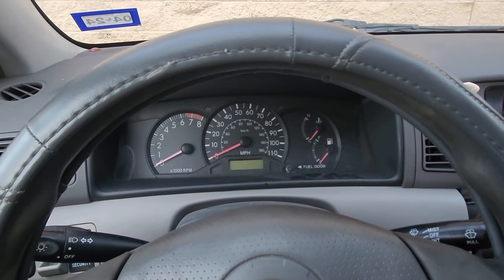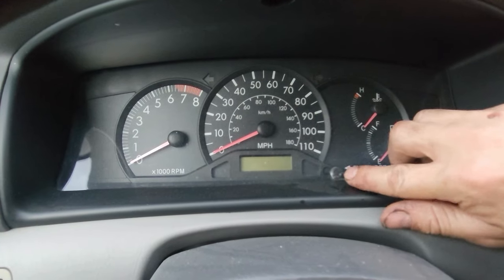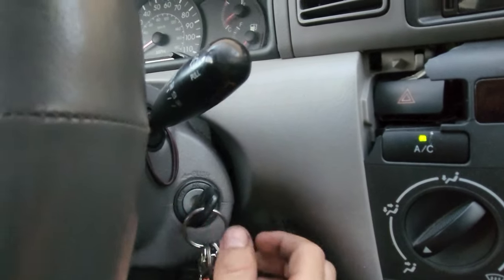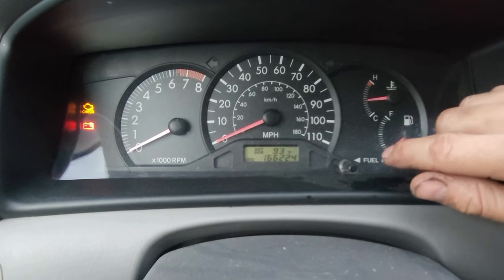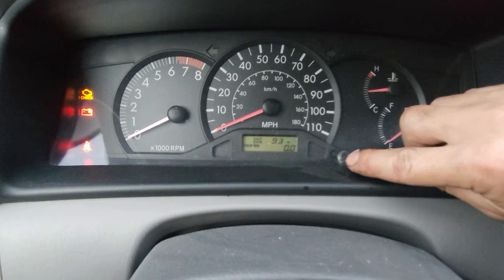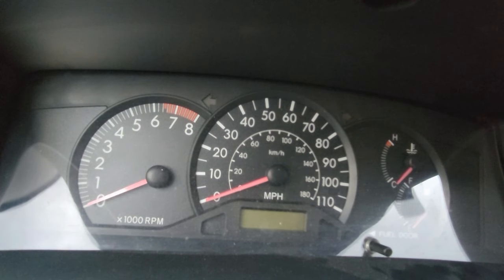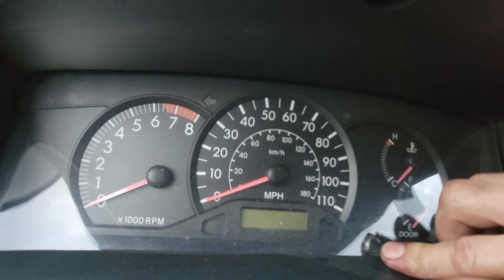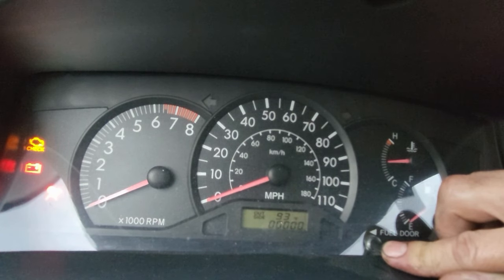Toyota Corolla 2009 2010 2011 2012 2013 Reset the Oil Light l Maintenance Light l Oil Life